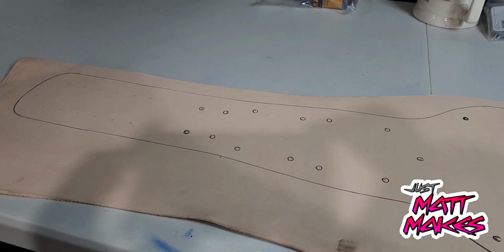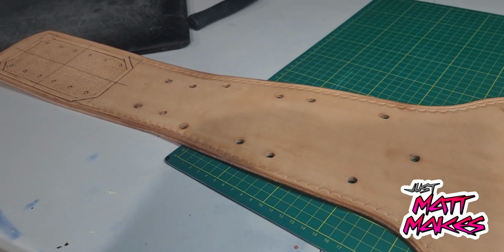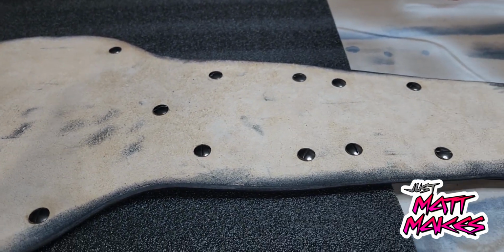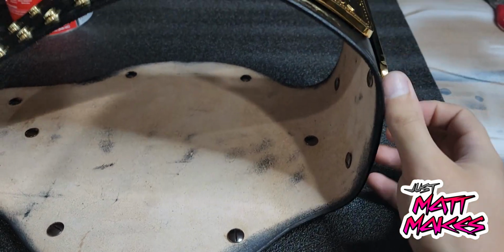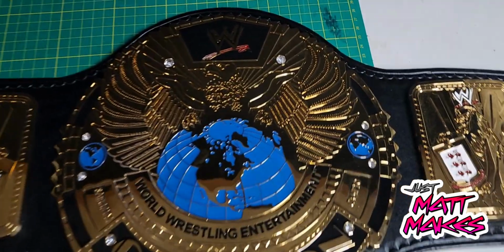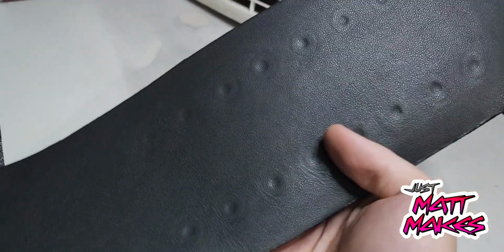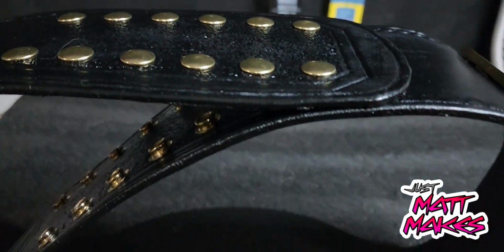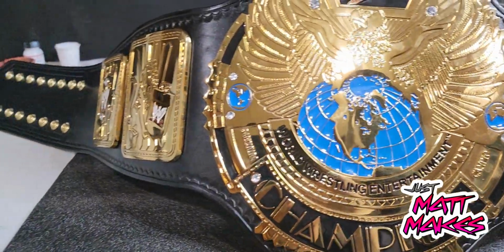WWE "Big Eagle" Championship releather